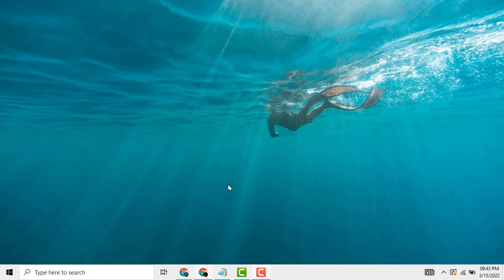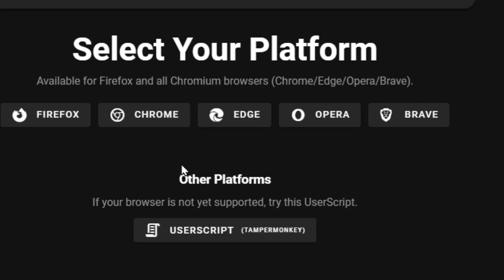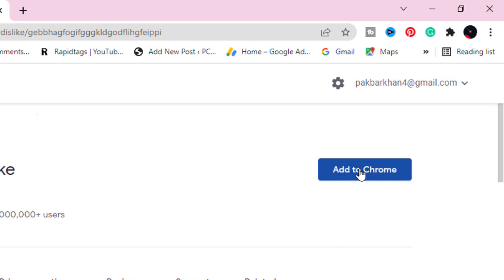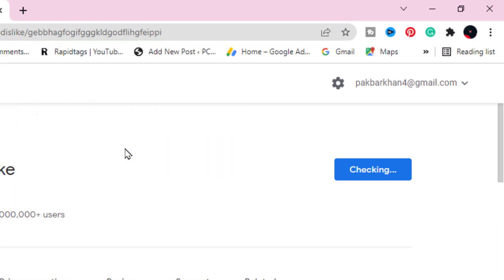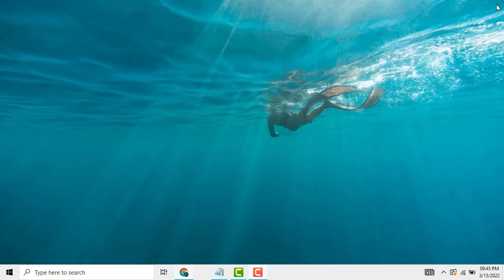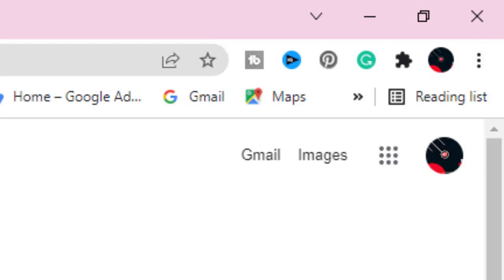How To Restore The Dislike Button On YouTube | Make It Visible Again!